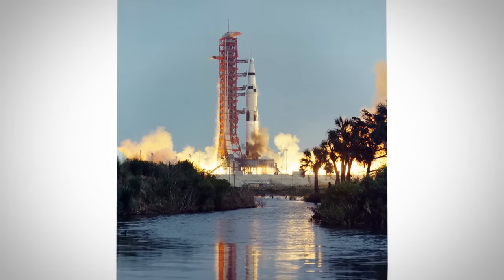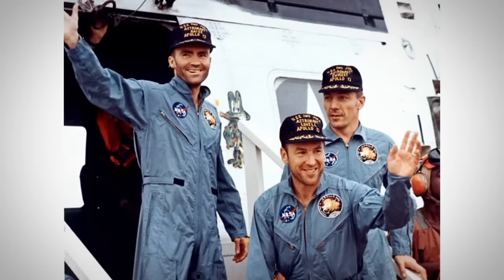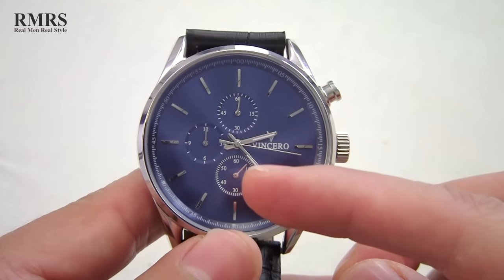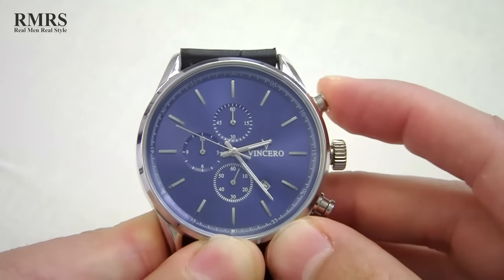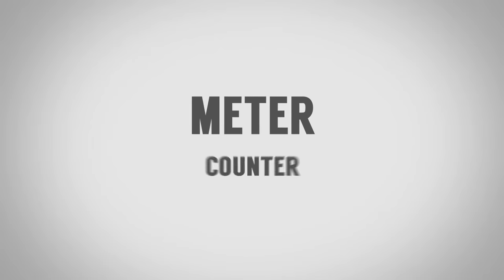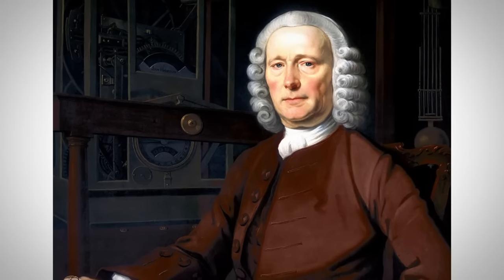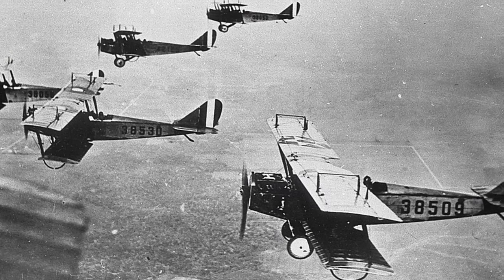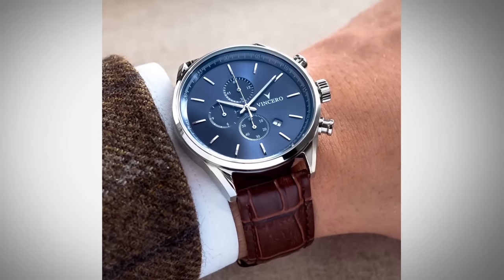What The Heck Are Chronographs?...How To Use Chronograph Watches CORRECTLY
Video Summary:
2:00 - What is a Chronograph
2:34 - Specific Parts Of Chronograph
2:54 - Using The Chronograph in Action
4:28 - Where the Watch Is From
5:45 - Chronograph Vs Chronometer Vs Tachymeter
6:05 - Chronometer Defined
7:48 - Tachymeter Defined'
8:34 - History Of Chronograph
9:51 - Practical Uses For Chronographs Today